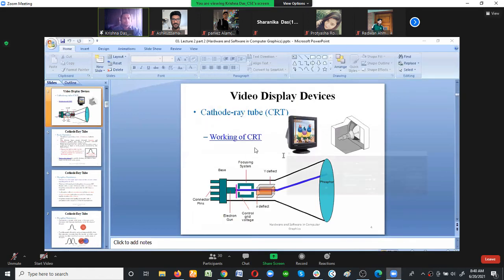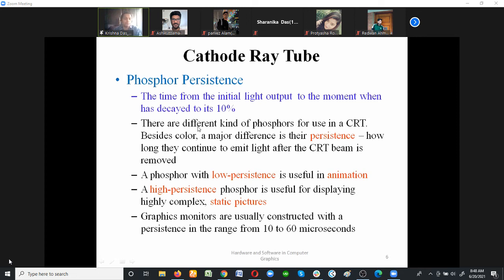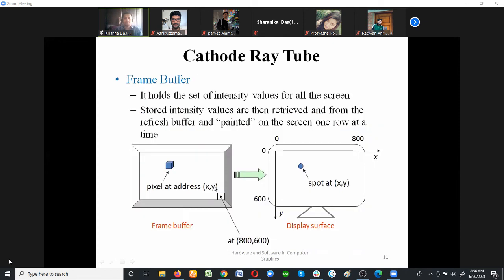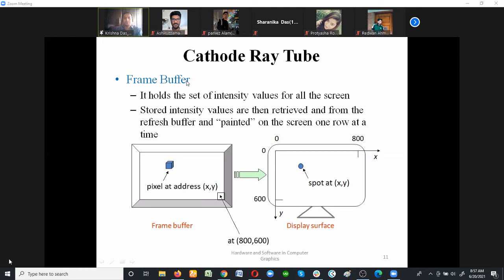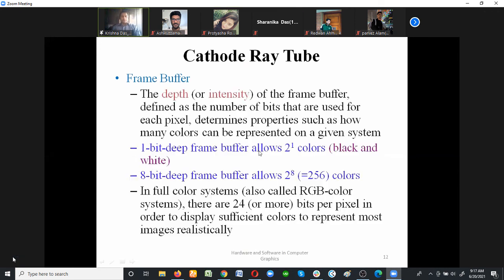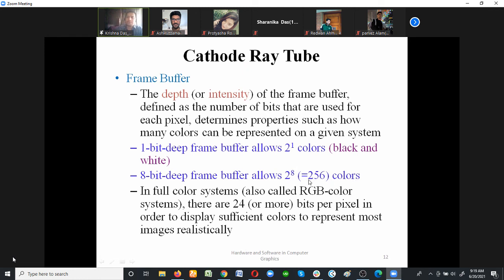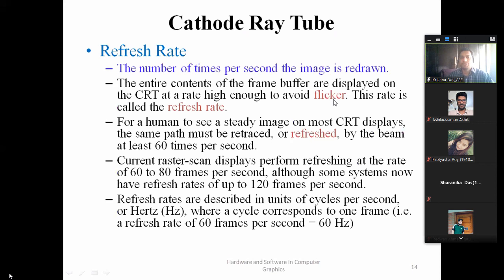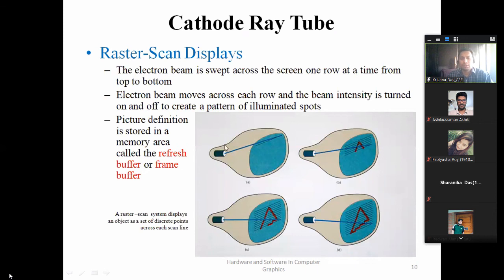CSC-455, 7th Class on 20-6-21